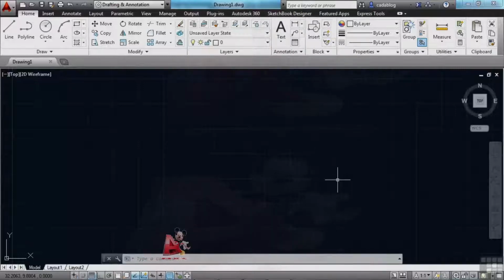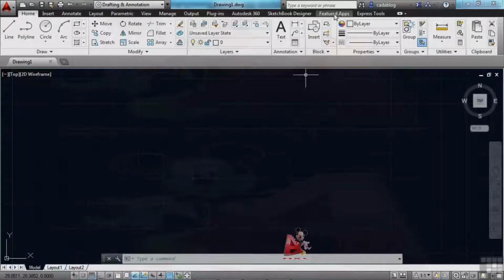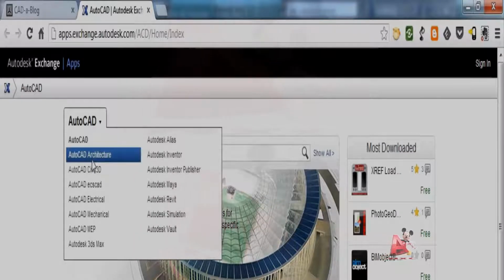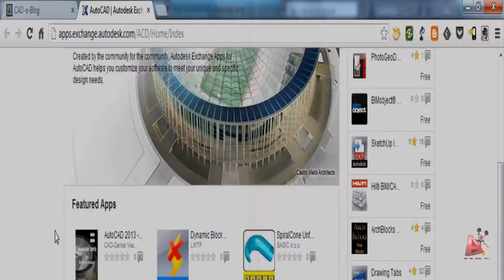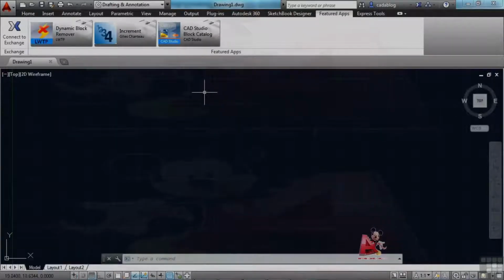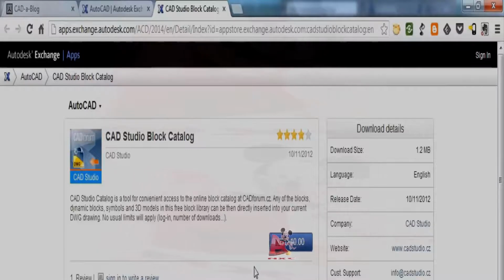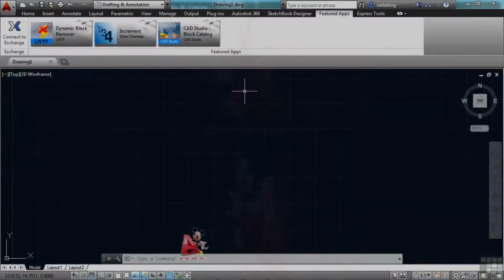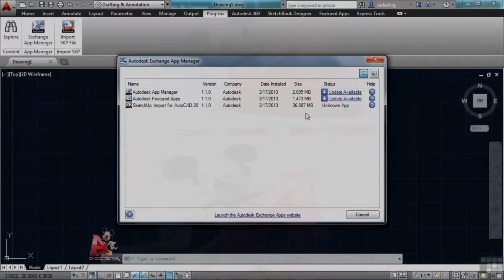#10 - Exchange Apps Management | AutoCAD TUT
AutoCAD TUT:
  + Exchange Apps Management | AutoCAD TUT